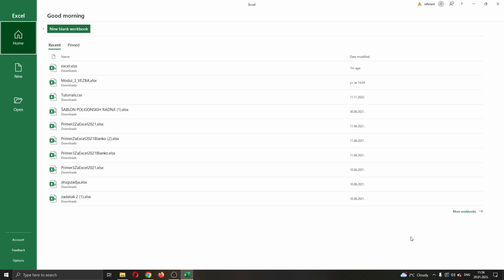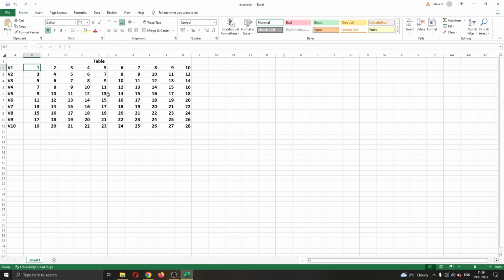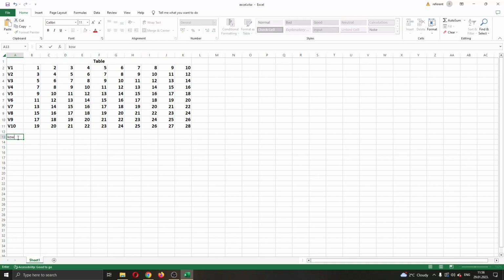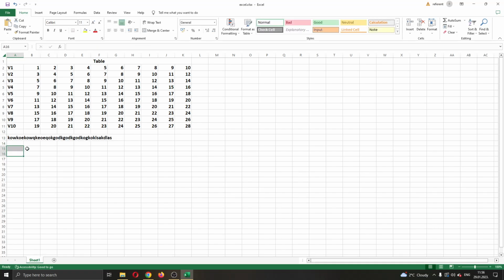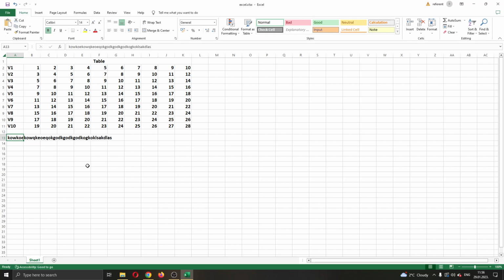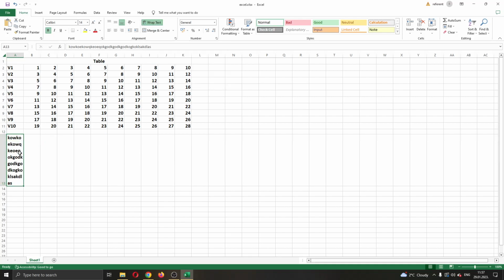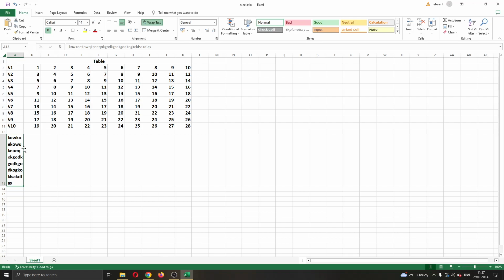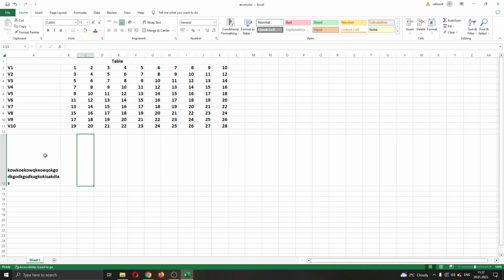How To Fit Text In Cell Excel Tutorial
Today we talk about fit text in cell,wrap text,auto adjust cell in excel,auto fit cell